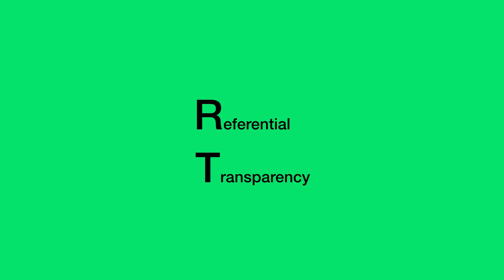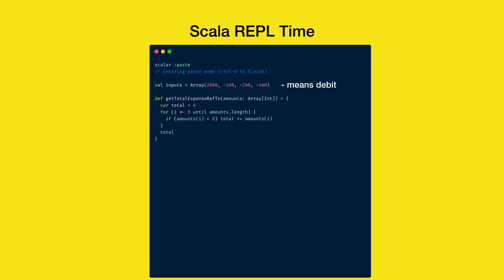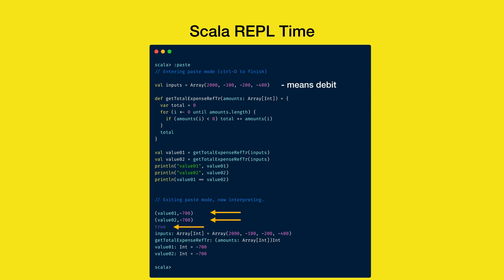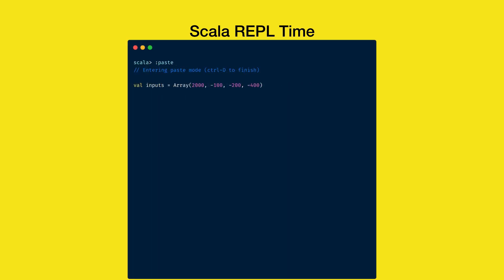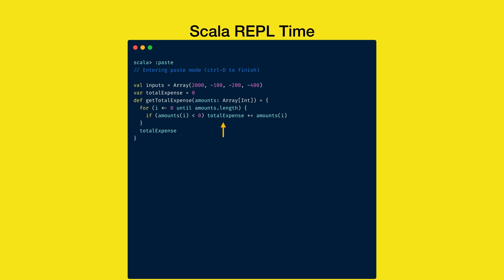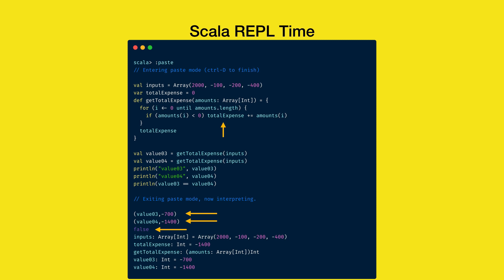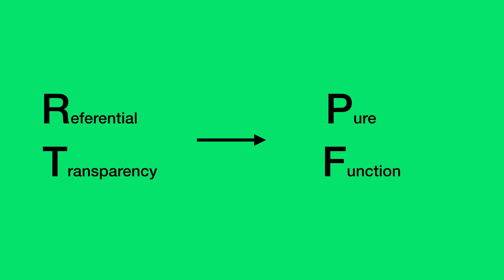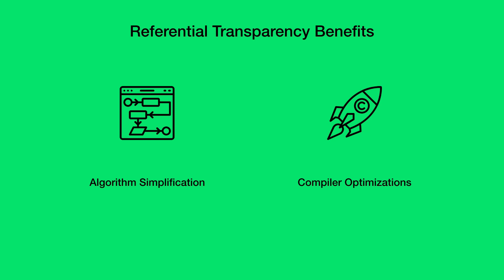What is Referential Transparency?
Referential Transparency seems like a complex topic, however, it is a simple concept that is fundamental to Functional Programming and unlocks the door to becoming a better programmer. This video aims to provide a clear hands-on example to teach this concept.

This video is part of a FREE course called First Steps in Scala. If you are interested in learning Scala, be sure to check out our FREE course